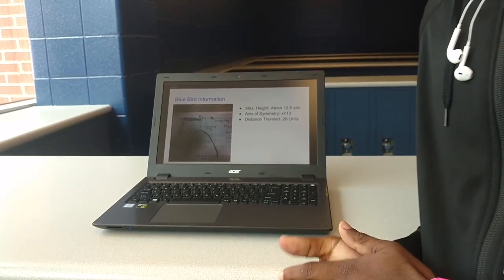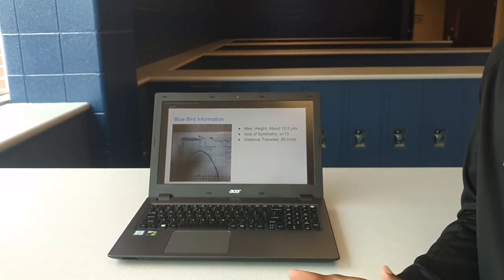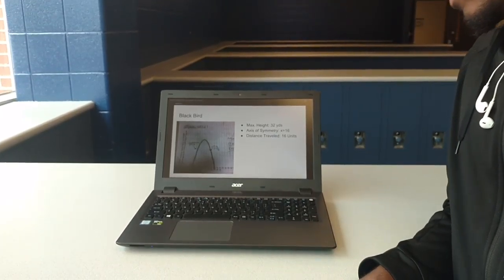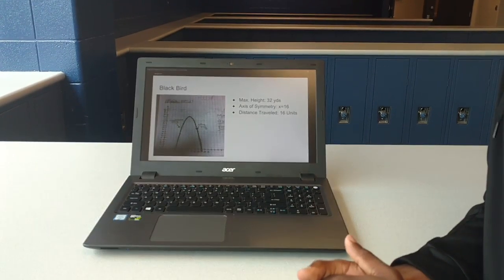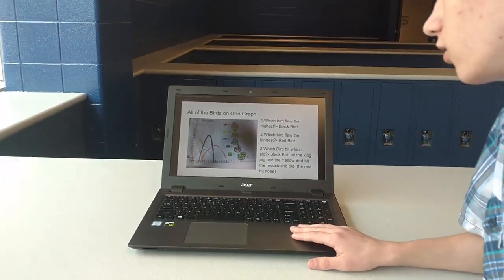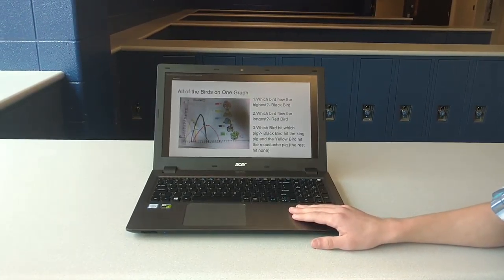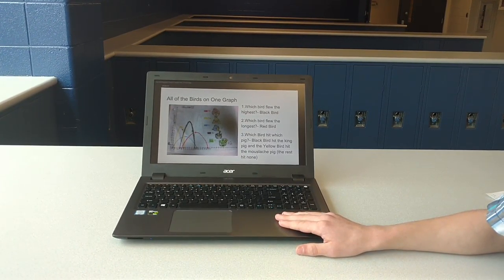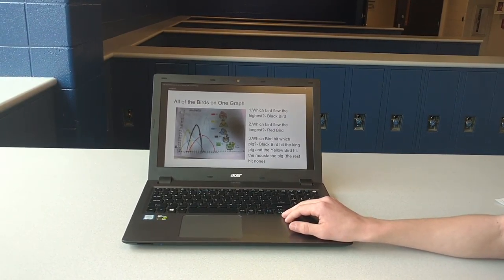presentation birds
By Seth, Isaac, and Jake.